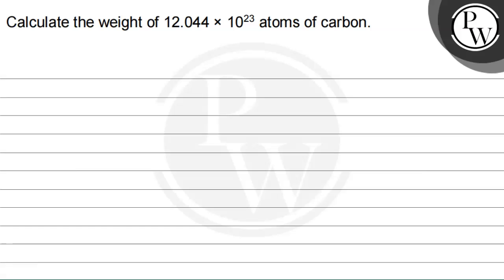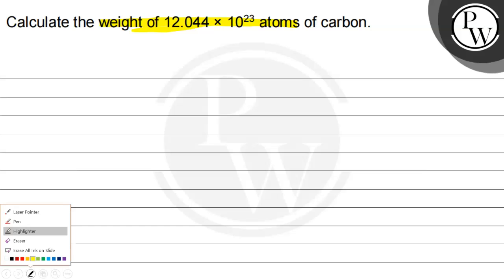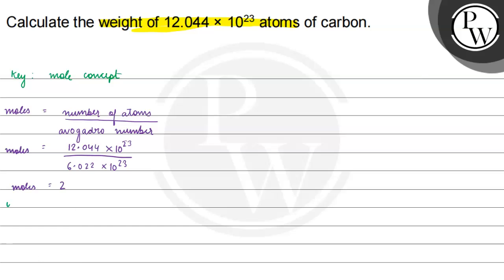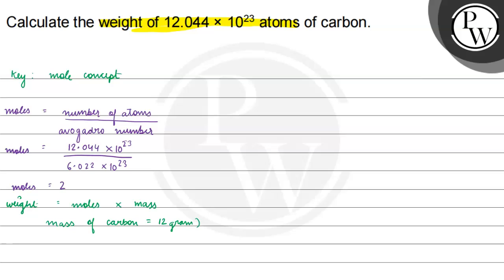Calculate the number of electrons, protons and neutrons in 1 mole of ^16O^-2 ions.